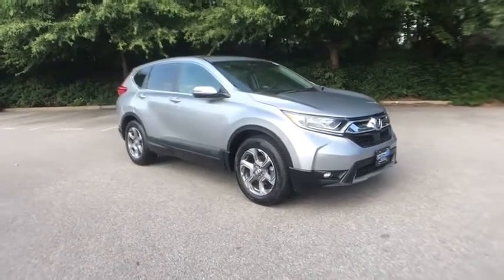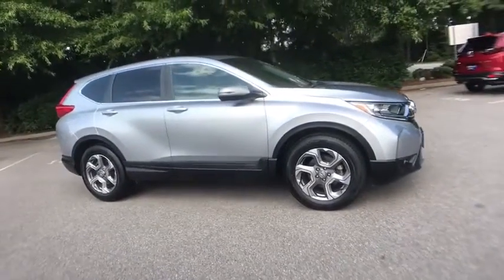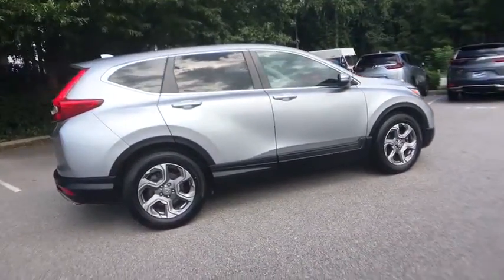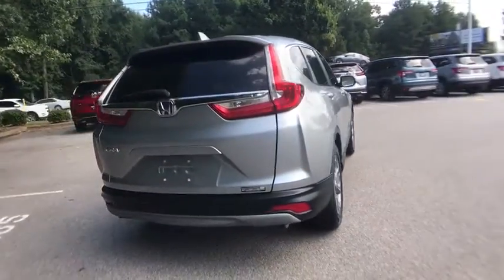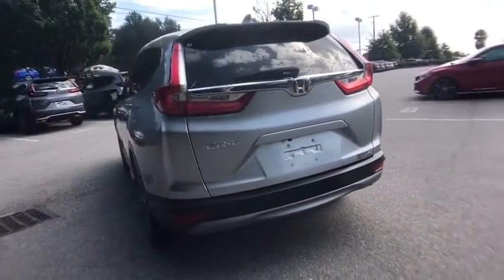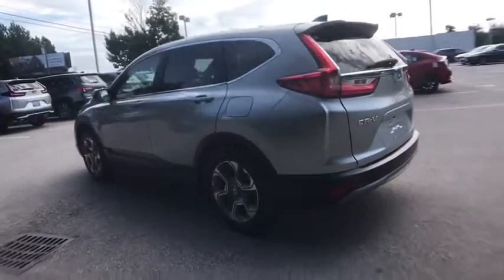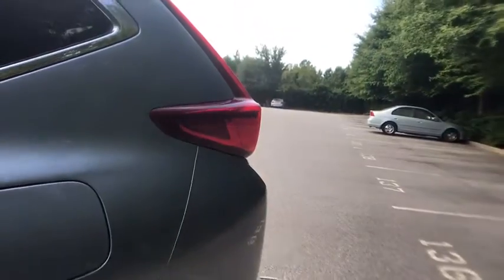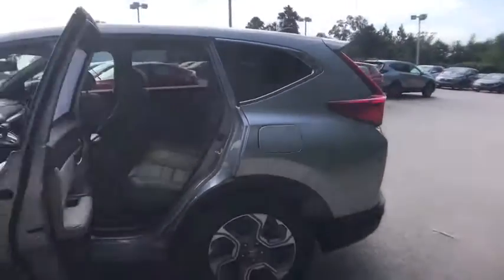2018 Honda CR-V Columbia, Lexington, Irmo, West Columbia, Aiken, SC 420739A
Lunar Silver Metallic Used 2018 Honda CR-V available in Columbia, South Carolina at Honda of Columbia. Servicing the Lexington, Irmo, West Columbia, Aiken, SC area.

2018 Honda CR-V EX-L Certified. Certification Program Details: Roadside Assistance Yes; Roadside Assistance for the duration of the Certified Pre-Owned Limited Warranty. Up to two complimentary oil changes within the first year of ownership.